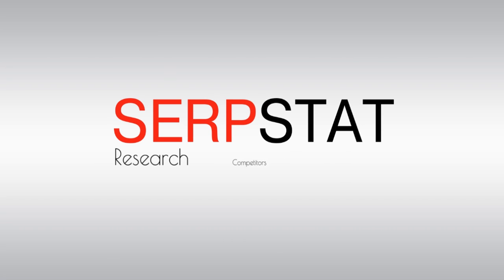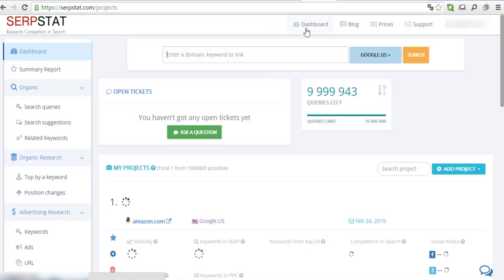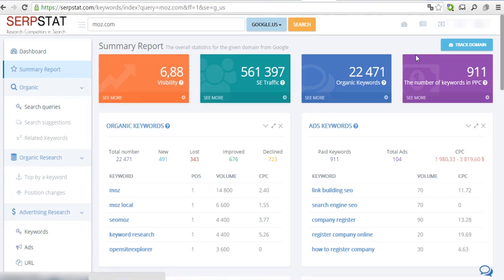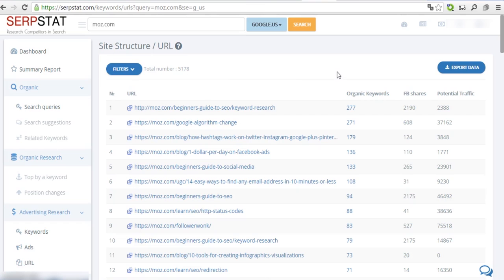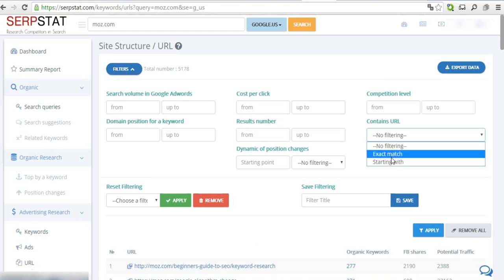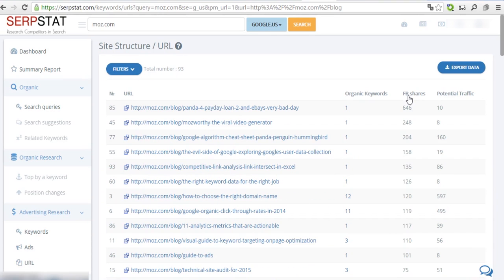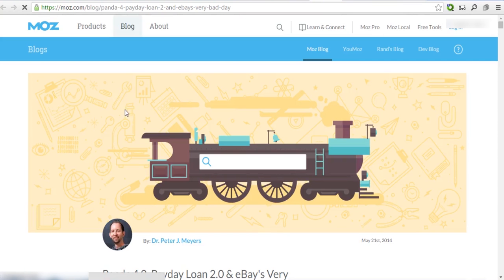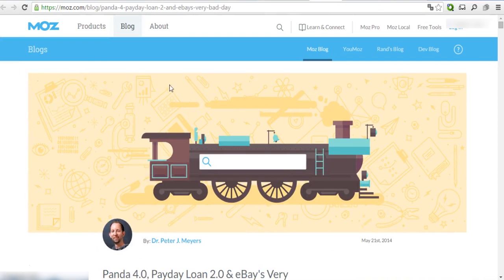How To Create Viral Content With a Help of Serpstat.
If you can't create content worth sharing, take a lesson from your competitors. Find out what content brings the most traffic to your competitors and take notes.
Ever thought that your content doesn’t get the attention it deserves? Let us give you a tip on how to make it go viral.
Easiest and one of the most common ways to create popular content is analyzing a content of your competitors and taking notes. In this lesson you will learn how to find the proper content with Serpstat.

Enter your competitor’s domain into the search bar and hit enter. Let’s pretend that moz.com is our competitor.
Navigate to Site Structure menu and click on URL.
This report lists the links to all of the pages on moz.com. You can sort the pages by number of keywords, potential traffic and number of Facebook shares.
Since we’re only interested in blog posts on moz.com, let’s filter the results to show the blog posts only. We can do this by specifying that we’re only interested in links that start
Now sort the results by the amount of Facebook shares to see what content is the most popular.